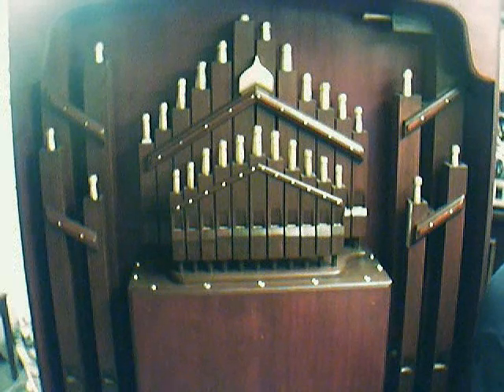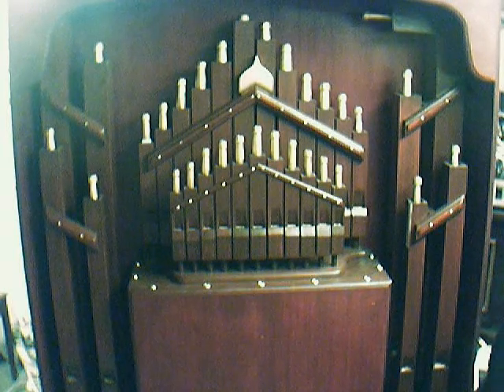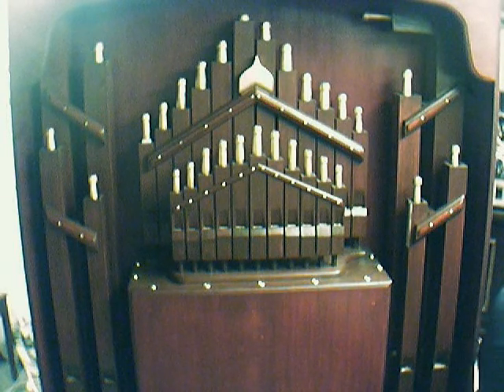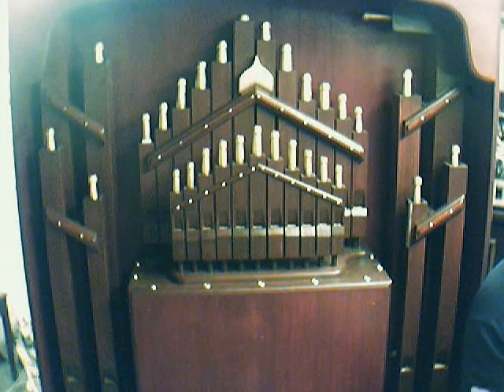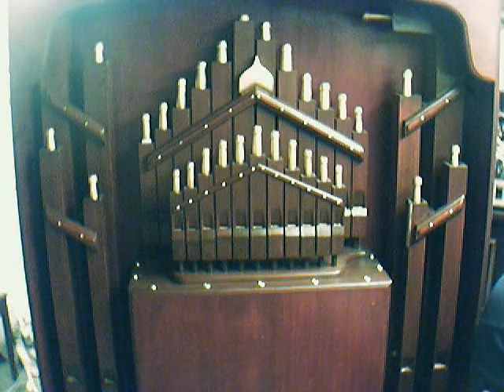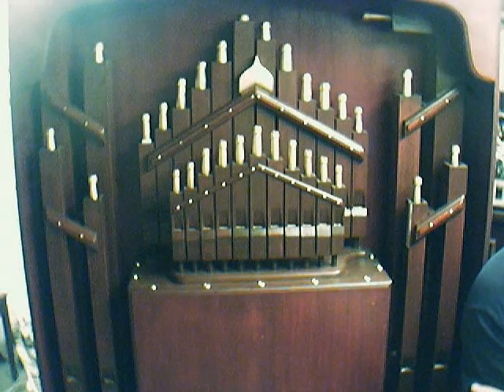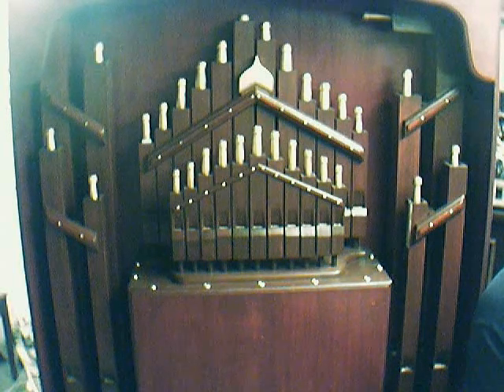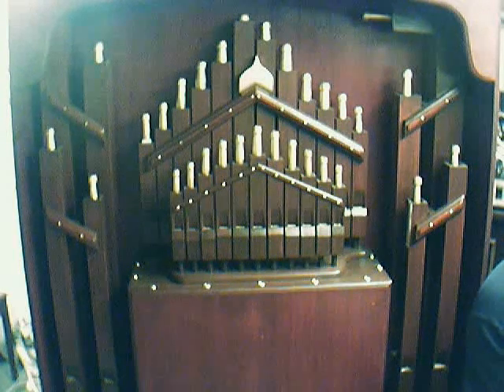31 note MIDI pipe organ part 7.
Home built 31 note MIDI pipe organ.